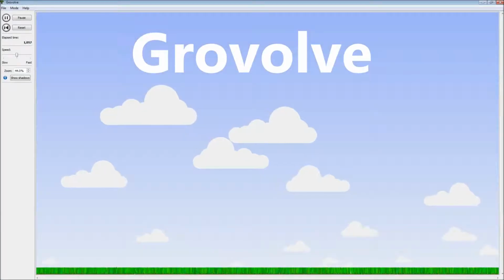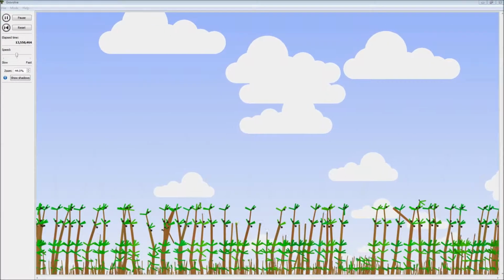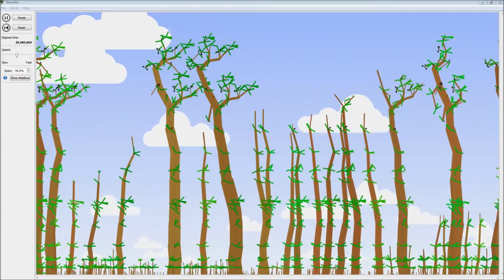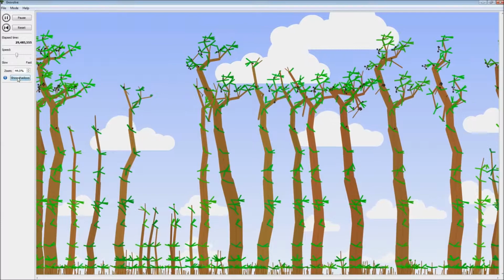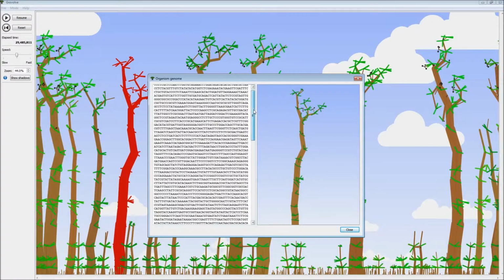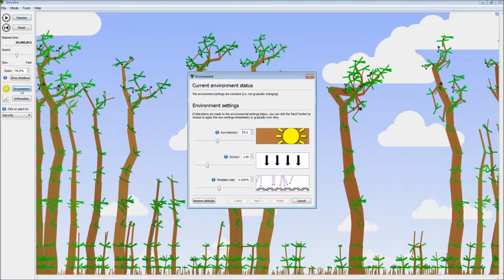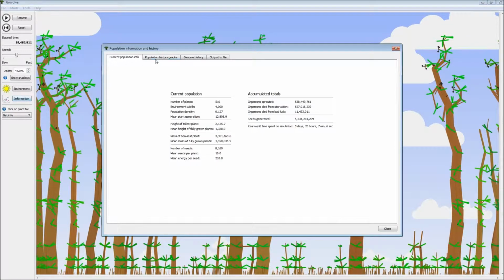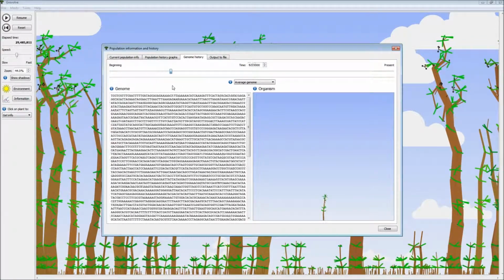Grovolve introduction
An introductory video for the program Grovolve.  It uses simulated plants to demonstrate evolution by natural selection.